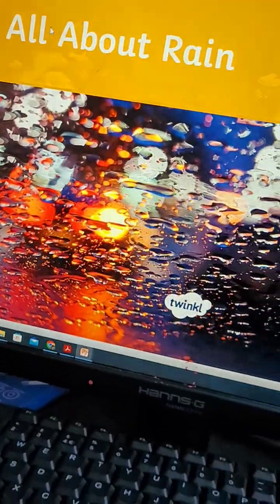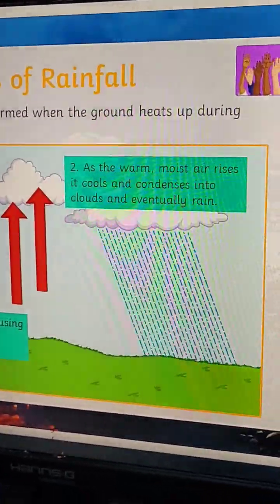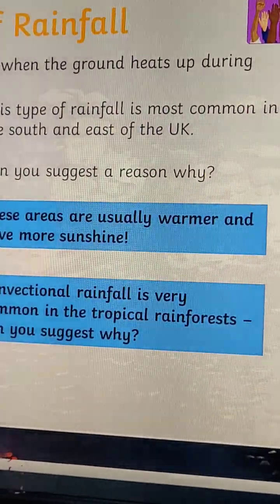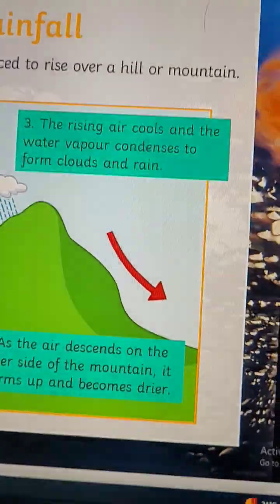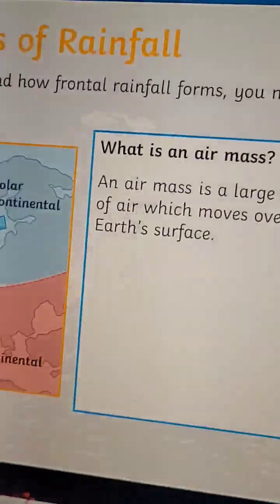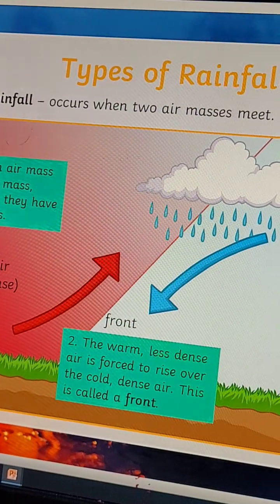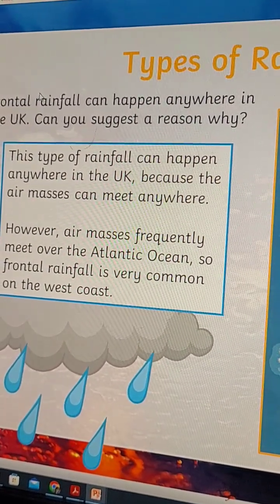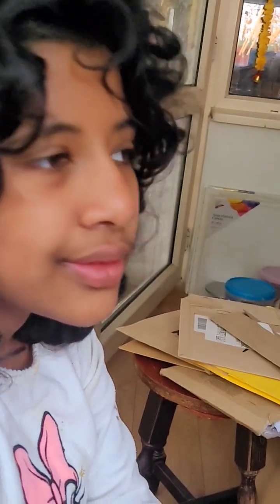All about rains kids learning with Jasmine